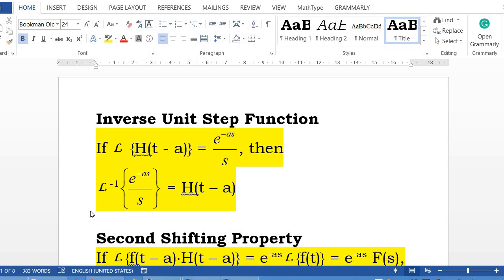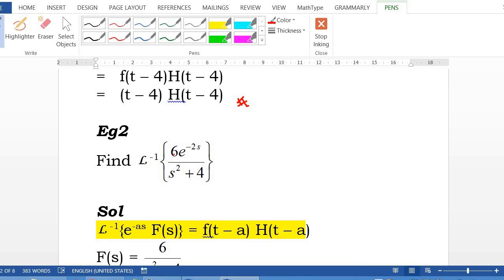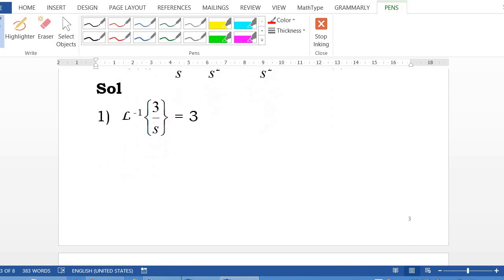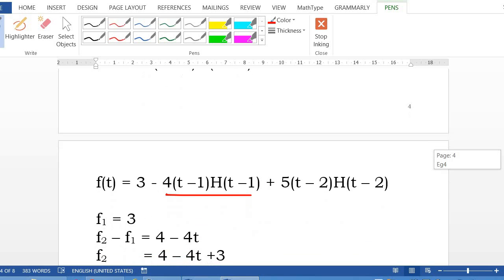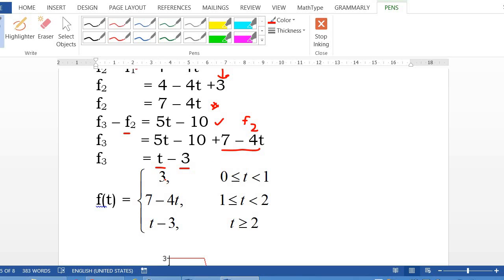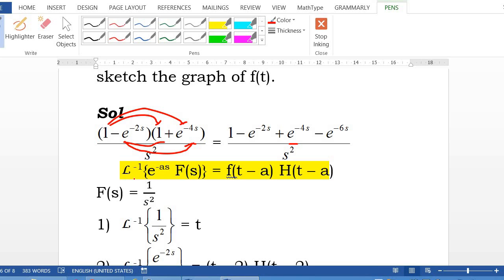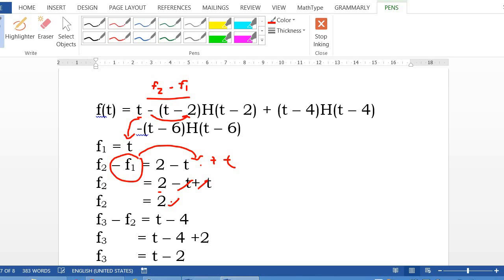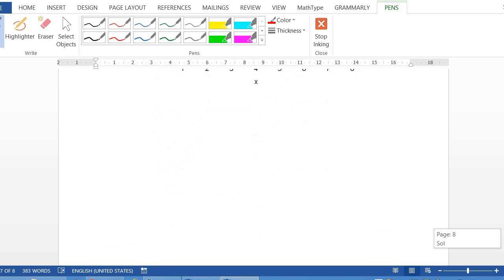Inverse Laplace Transform of unit step function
This video show Inverse  Laplace Transform of unit step function.